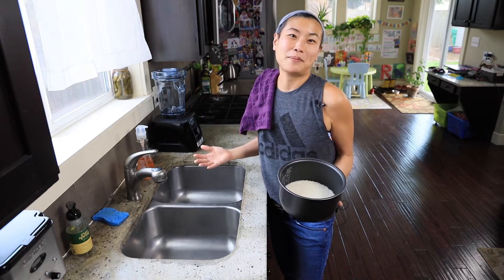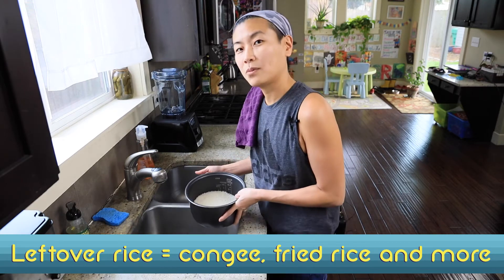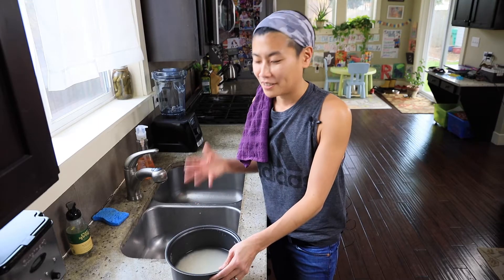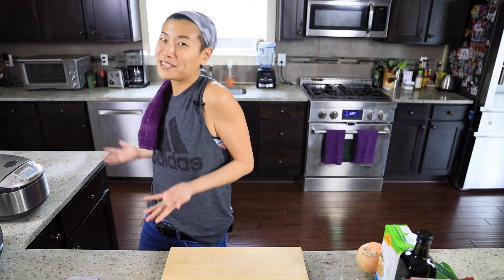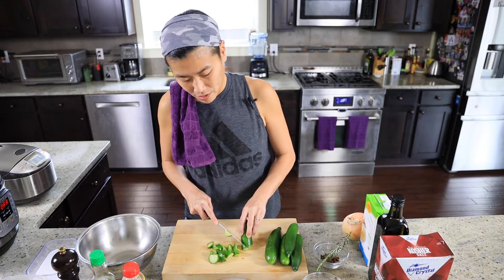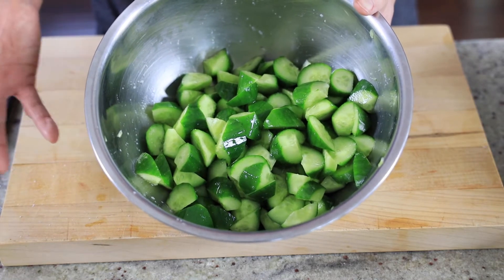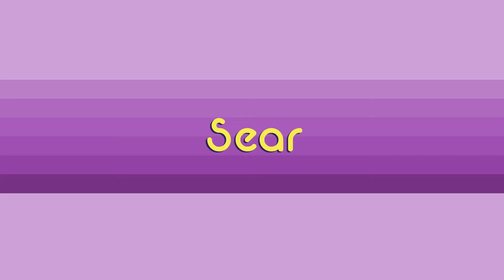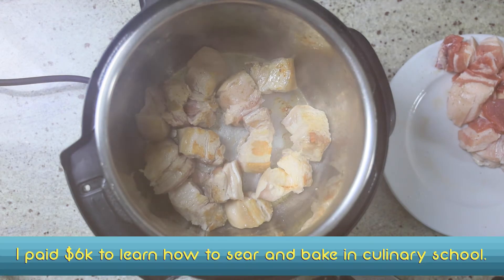Just Cook Jannie: Dad's Roast Pork Belly in an Instant Pot with Grandma's Cucumbers and Rice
I'm making my dad's recipe in an Instant Pot so it doesn't take as long as is a perfect budget friendly dish for the family. The cucumber can be served with anything and well, you know. White rice! Get the full recipe at justcookjannie.com.